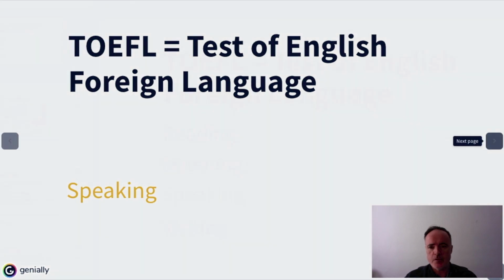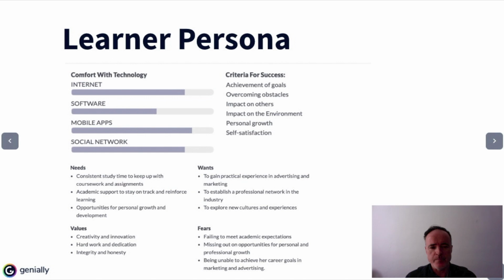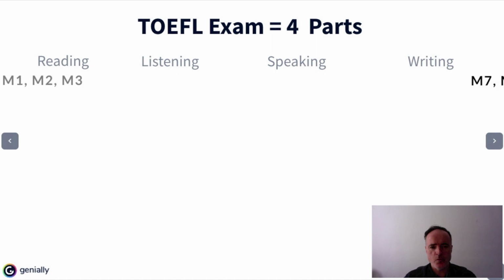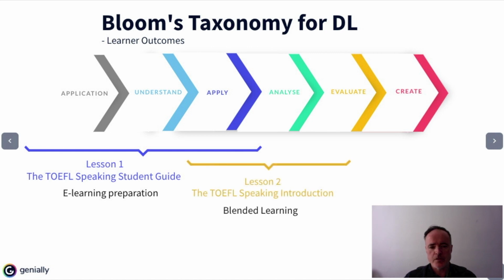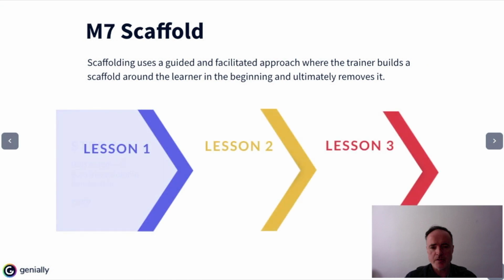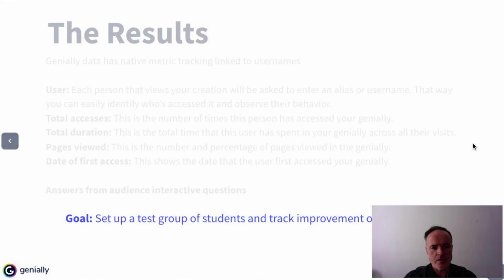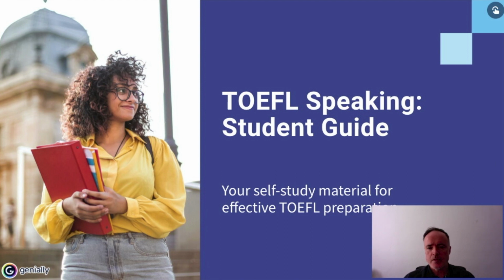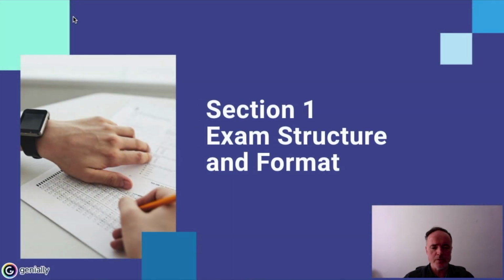TOEFL Speaking Genially Lesson 1 Explainer